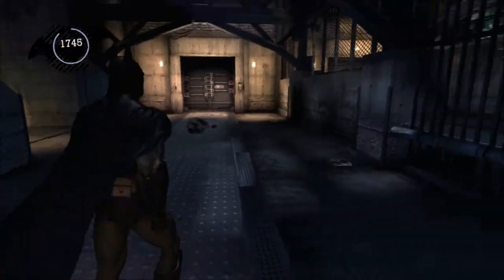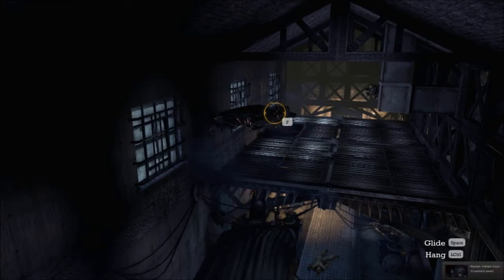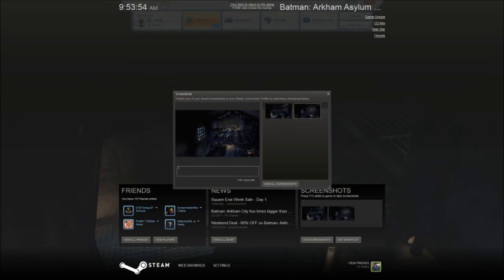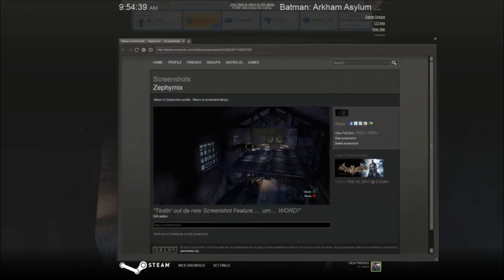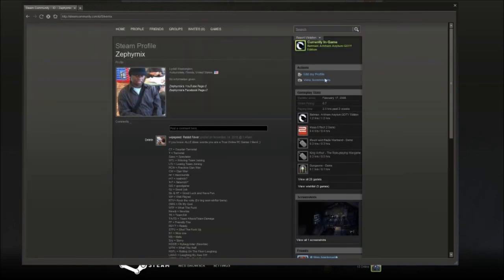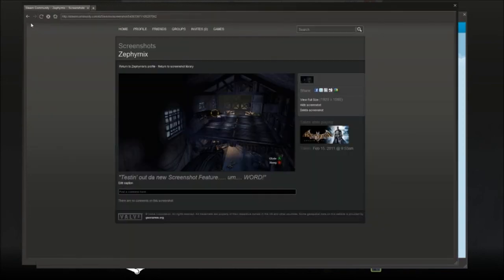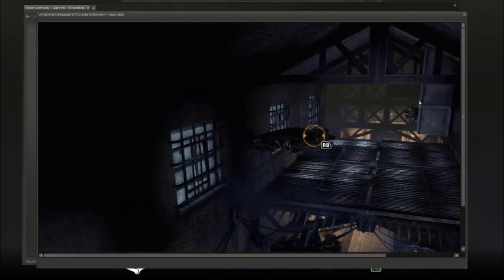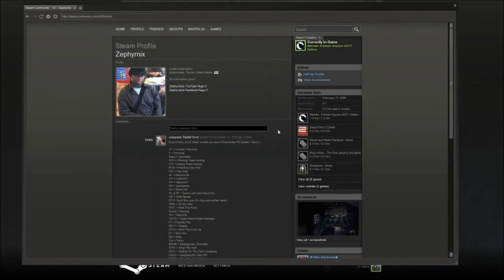Steam Screenshot Feature overview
A look at the new screenshot feature in Steam